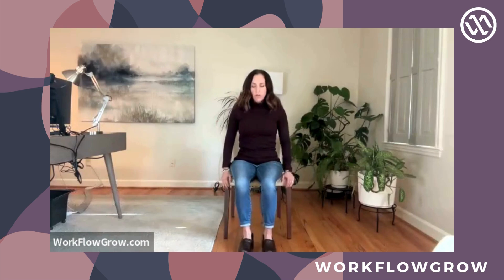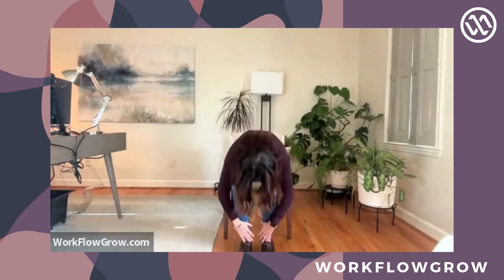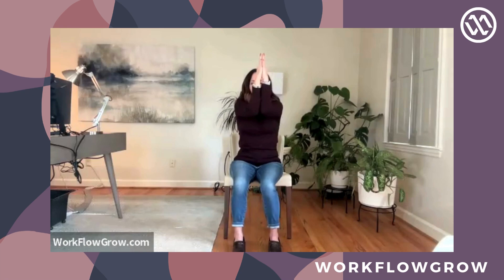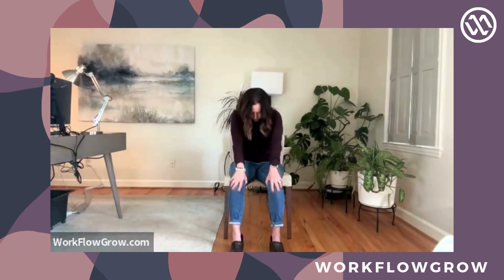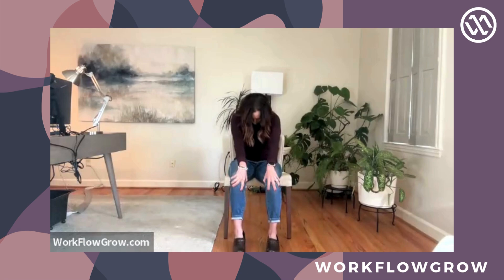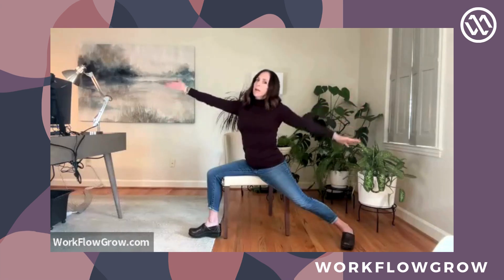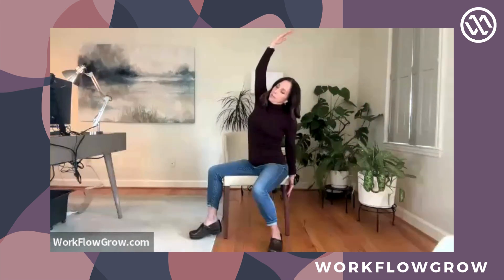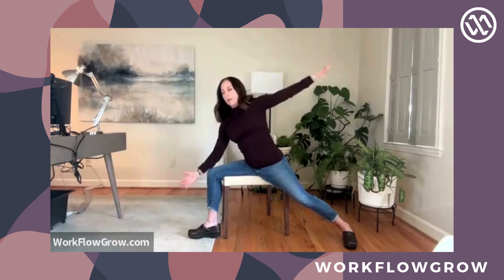Slow Your Roll - Express Desk Stretch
We live in a world that is always in a hurry.  This 11-minute video will help you slow your roll and show you how to actually be MORE productive.